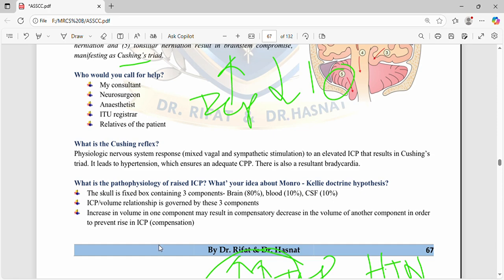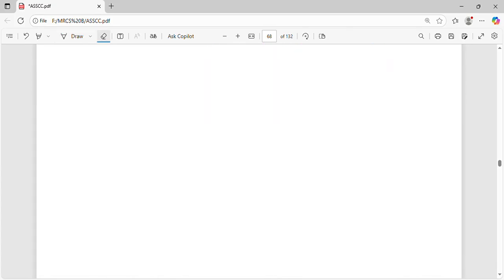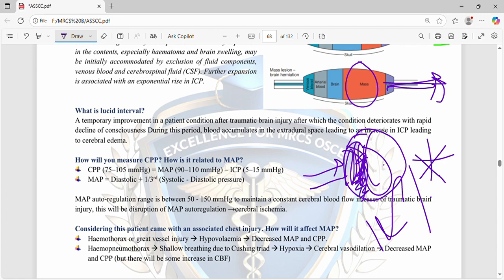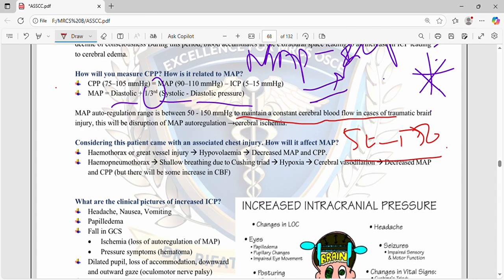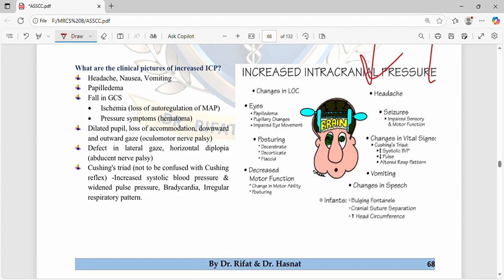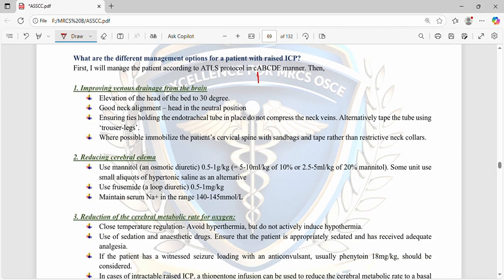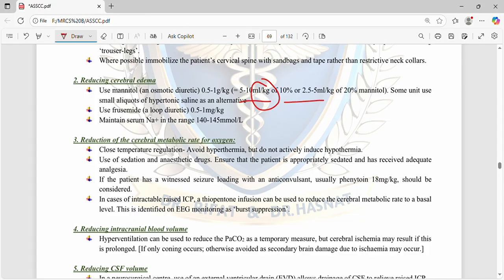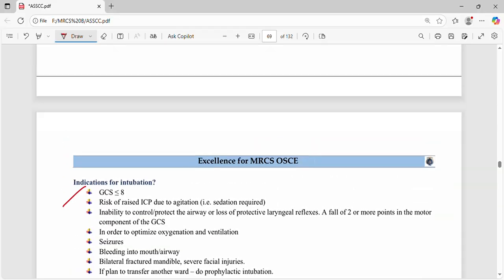EDH 3 for MRCS B